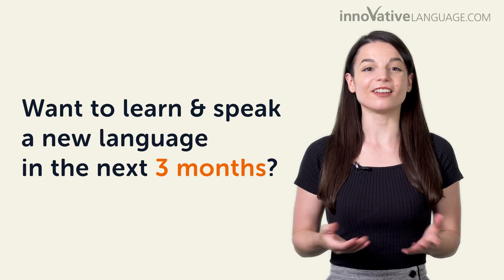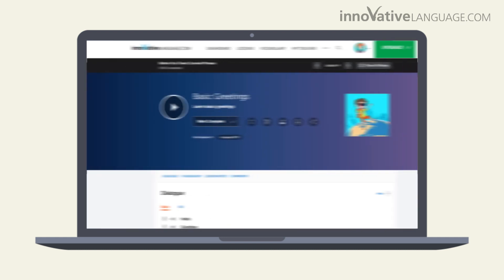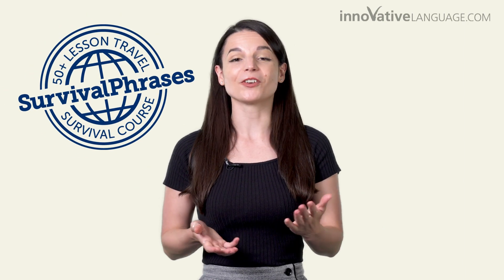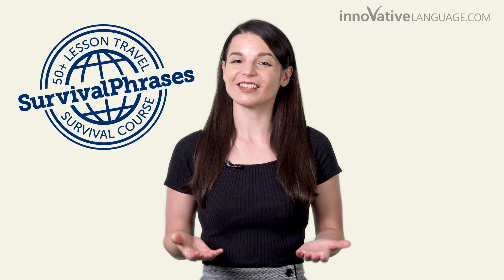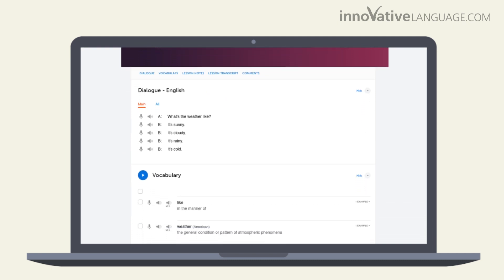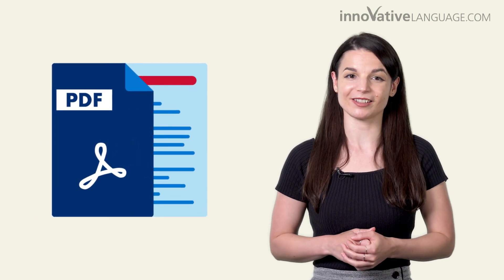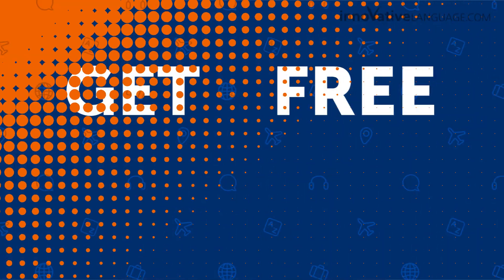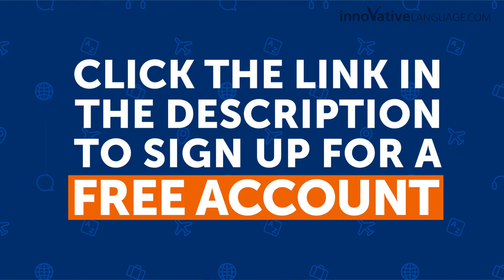FREE Hungarian Travel Survival Course for Everyone! (Until July 31st 2022)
Hurry up!
← Click here to access our Travel Survival Course free until the 7/31/2022

We’re making our Hungarian Travel Survival Course FREE for 3 months. So if you want to learn for a trip or if you’ve been dreaming to learn the language… That's your chance!

Just press play and start speaking in minutes. The bad news? This course is only free until July 31st 2022.